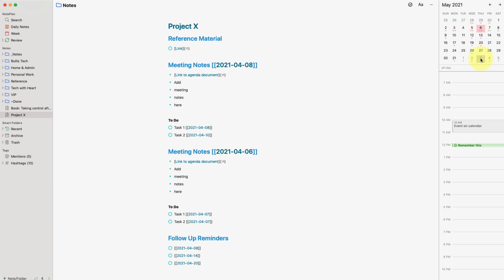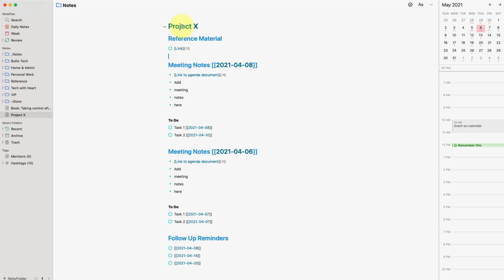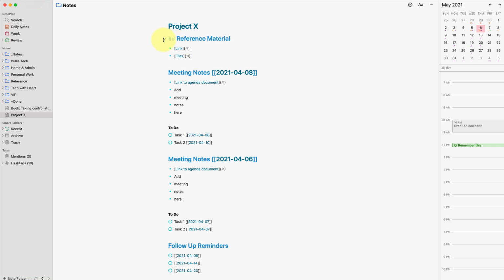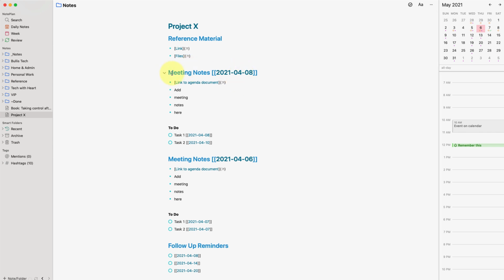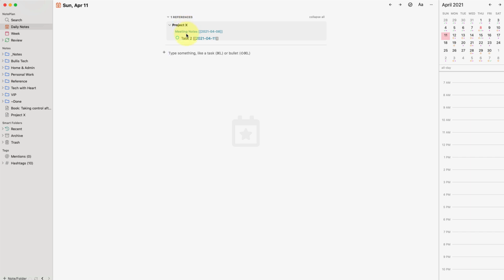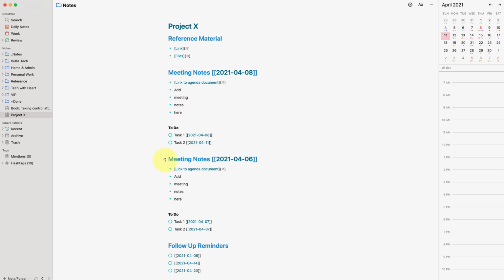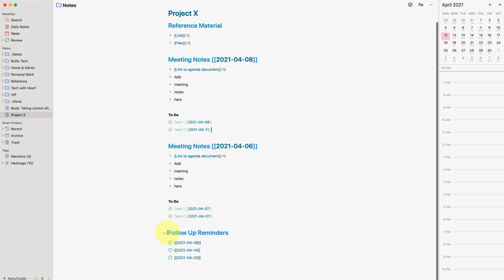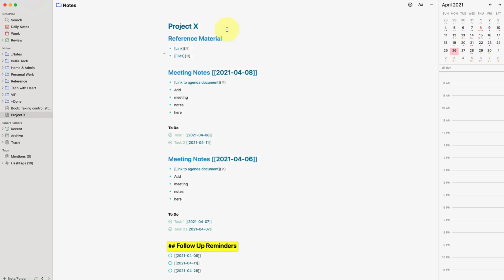Add Reminders Directly To Meeting & Project Notes, Quick Walkthrough of a Project Note in NotePlan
How I'm Using NotePlan 3 to Organize My Day, Meeting Notes, Reminders, My Daily Template, and More